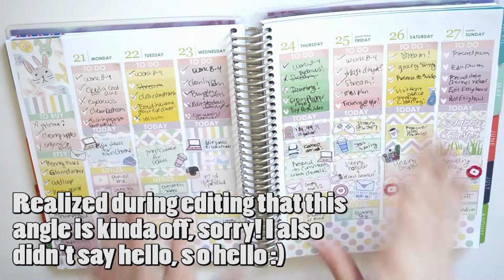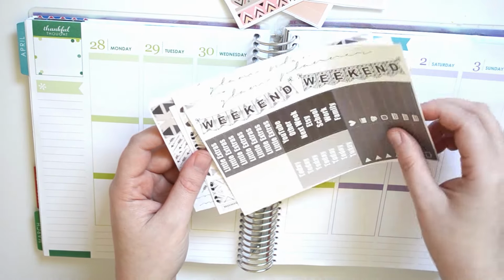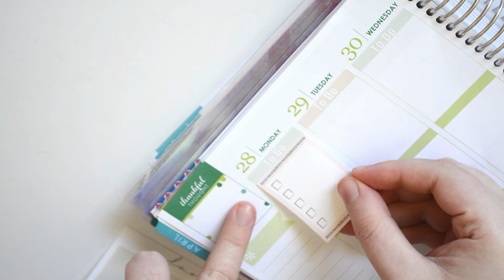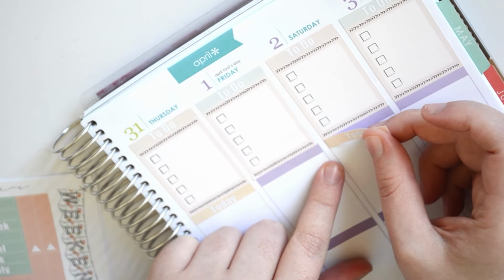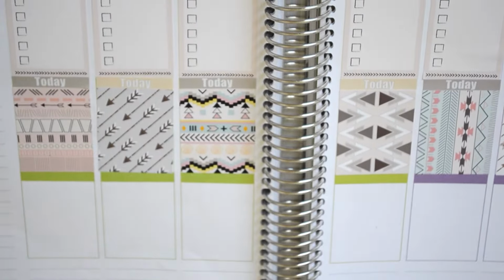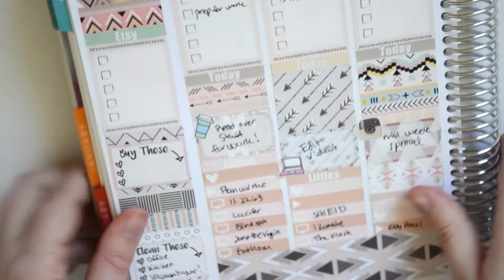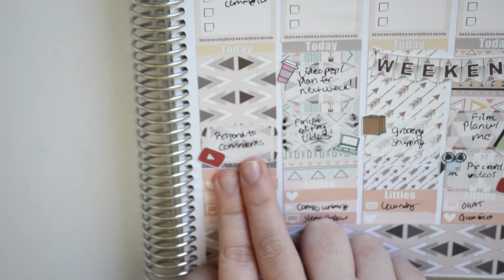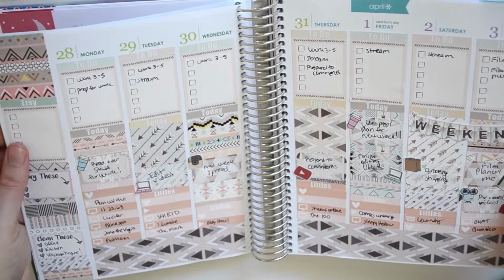Plan With Me | ft. Glam Planner Aztech Kit + 3 Other Kits!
New planner video! I had the ambitious idea of combining 4 Glam Planner kits to be used for one week, but I do like how it turned out :)

Get $10 off on your order with Erin Condren through my

Shops Featured
☆ Glam Planner
☆ Dizzy Daisy Dreams
☆ Planning Roses